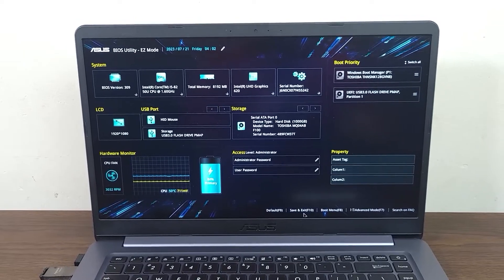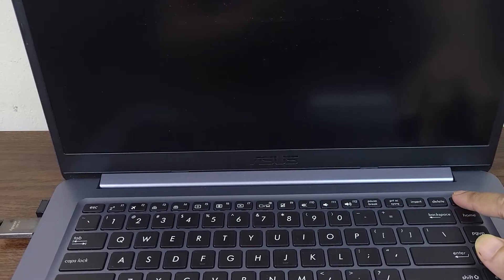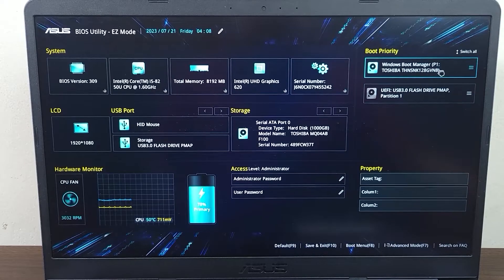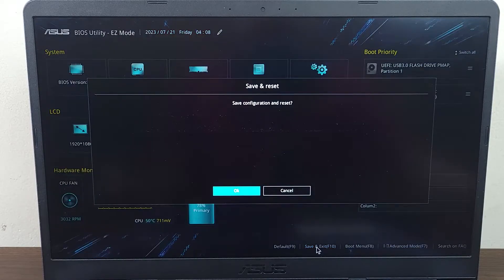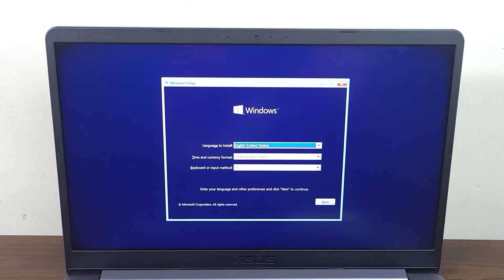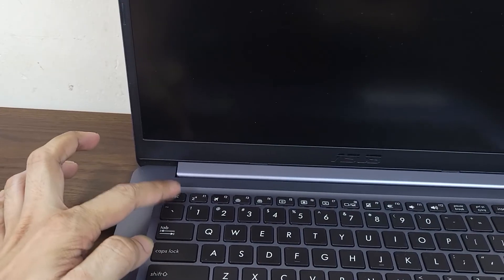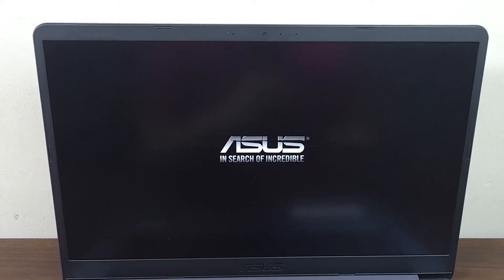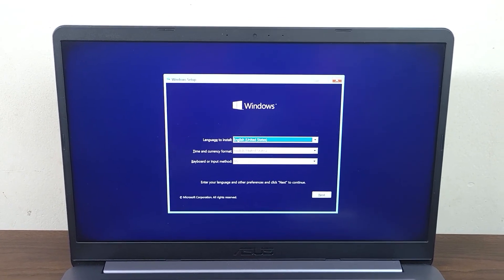How to Boot from USB Drive on Asus Laptop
A quick tutorial on, how to boot your Asus laptop from a bootable USB flash drive.